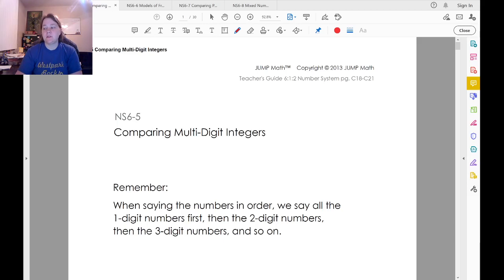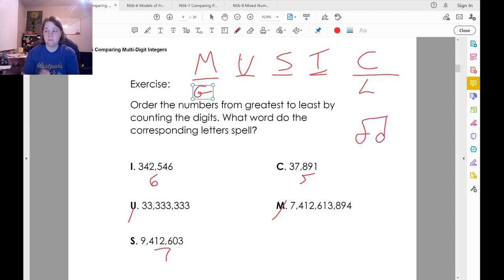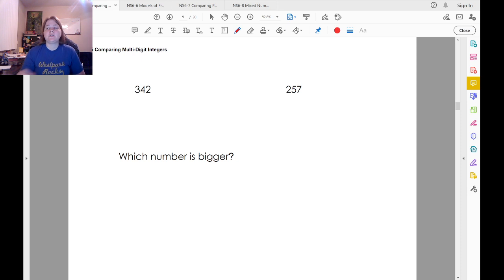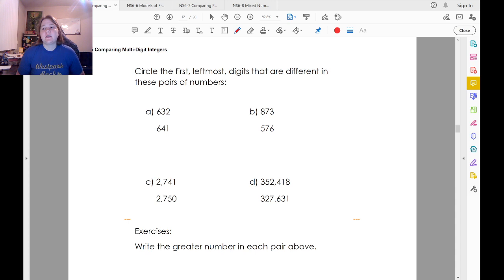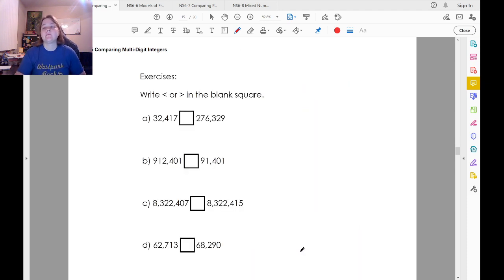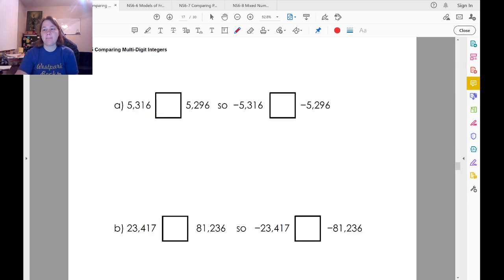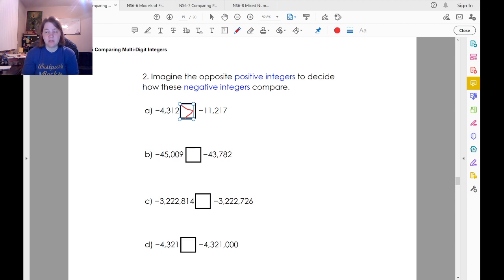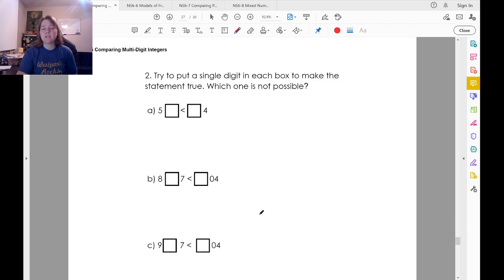NS5 Comparing Multi Digit Integers